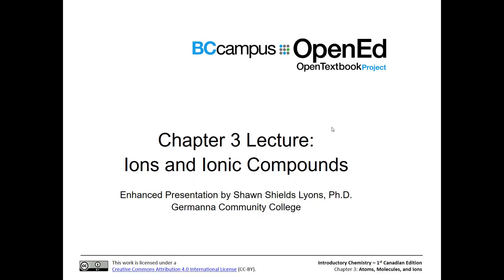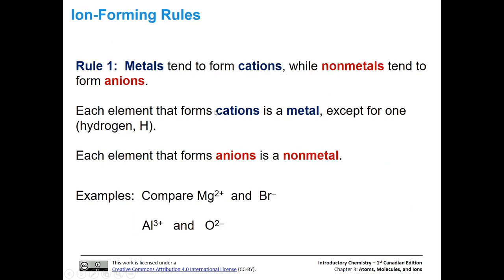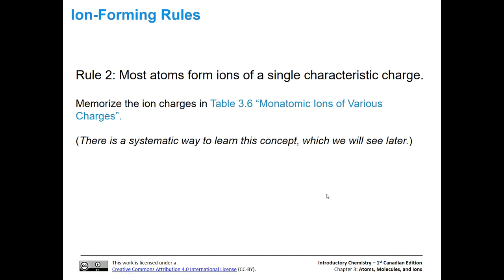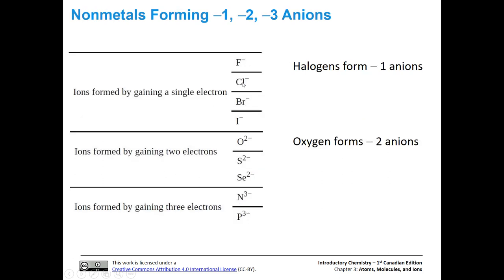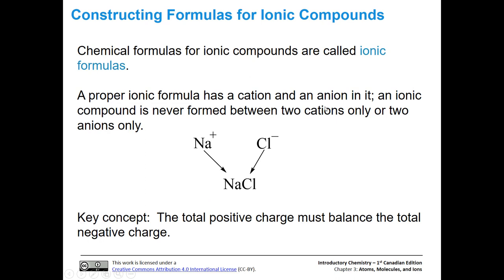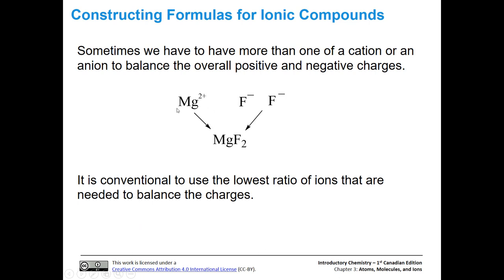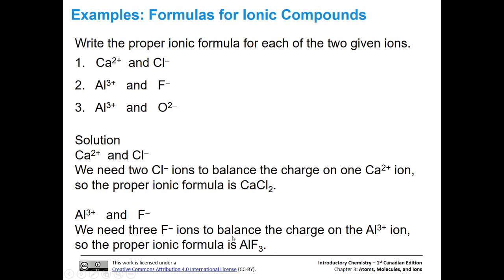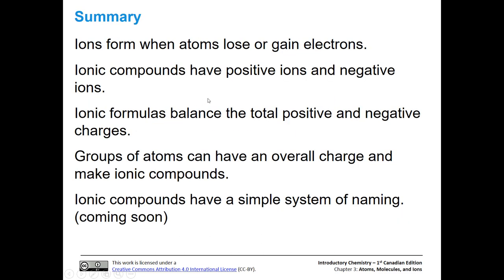Ions and Ionic Compounds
Introduction to ionic compounds and ions (cations and anions) for Introductory Chemistry courses.